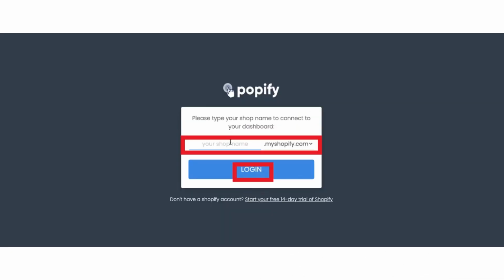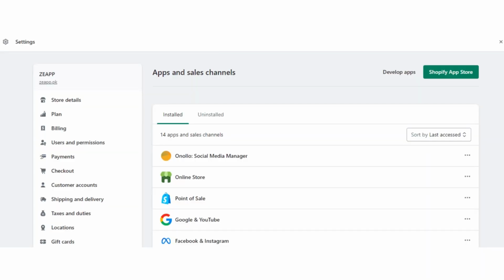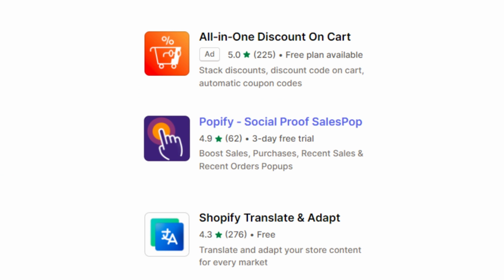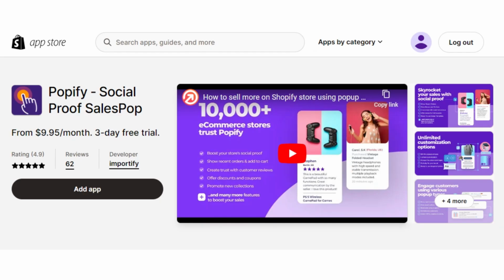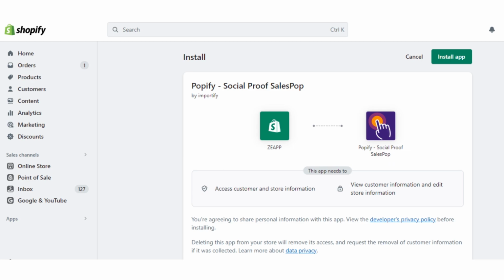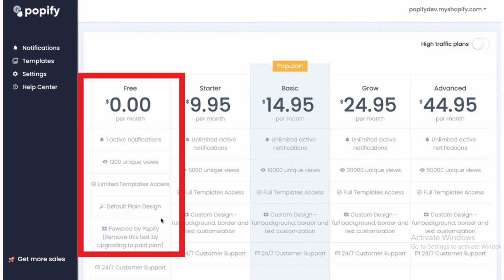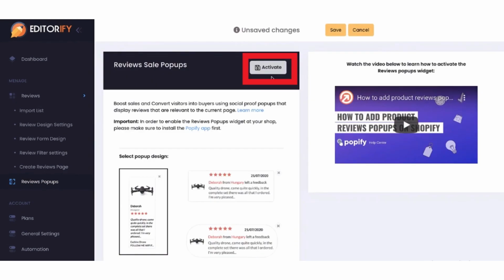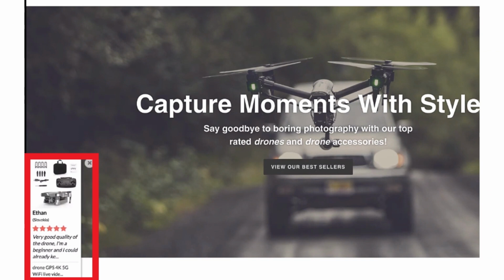How To Install Pop up Reviews on Shopify (Increase Customer Trust and Sales)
In this video description we will walk you through step by step how to install pop up reviews on Shopify? Are you looking to enhance your Shopify store's credibility, build trust with potential customers, and ultimately boost sales? You will learn how to have pop up reviews on shopify?

Look no further! In this step-by-step video guide, we'll show you exactly how to install a powerful Pop-Up Reviews feature on your Shopify website.

Shopify pop up reviews? Customer reviews play a vital role in today's e-commerce landscape, influencing purchasing decisions and building a loyal customer base. By showcasing authentic feedback from satisfied buyers, you can establish your brand's reputation and encourage hesitant shoppers to become confident customers. How to get reviews to pop up on Shopify?

In this tutorial, we'll cover:

1. Introduction to Pop-Up Reviews

Understanding the impact of customer reviews on sales
Benefits of using Pop-Up Reviews on your Shopify store
2. Choosing the Right App

Exploring popular Shopify apps for Pop-Up Reviews
Comparing features and pricing to make an informed decision
3. Installing the Pop-Up Reviews App

Step-by-step guide to installing the selected app
Integrating the app seamlessly into your Shopify store
4. Customizing the Pop-Up Review Widget

Designing a visually appealing and on-brand pop-up widget
Selecting the best location for maximum visibility and engagement
5. Managing Reviews and Moderation

Understanding review moderation and its importance
Leveraging customer feedback to improve your products and services
6. Measuring Success and Analyzing Data

Tracking the impact of Pop-Up Reviews on conversions
Utilizing analytics to optimize your review strategy
With our comprehensive tutorial, even if you're new to Shopify or unfamiliar with app installations, you'll be able to set up the Pop-Up Reviews feature like a pro. Don't miss this opportunity to enhance your online store and attract more satisfied customers.

Unlock the potential of customer reviews and start building a trustworthy brand on Shopify. Watch this video now and take your e-commerce game to the next level!